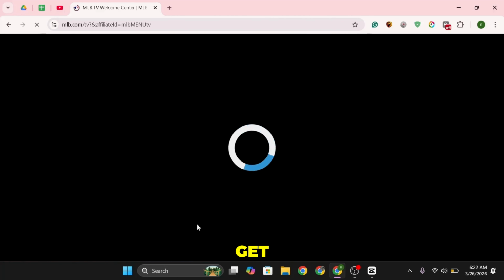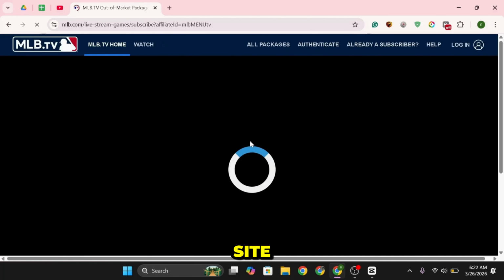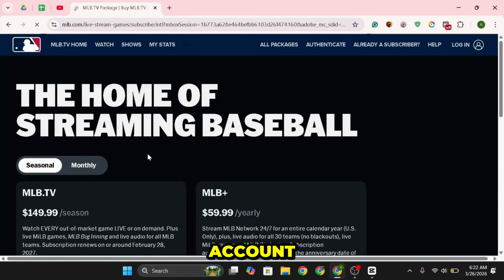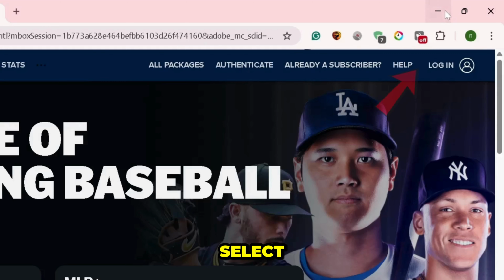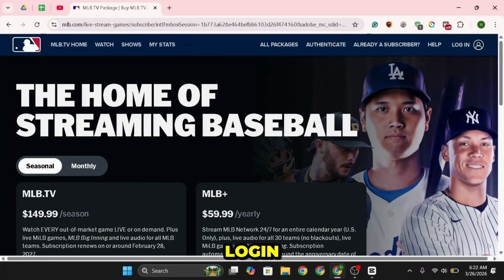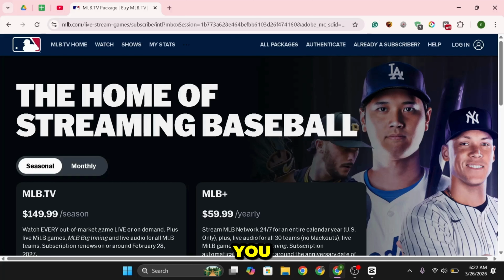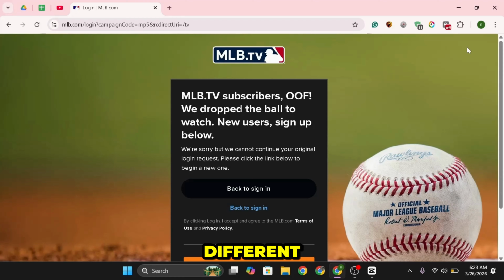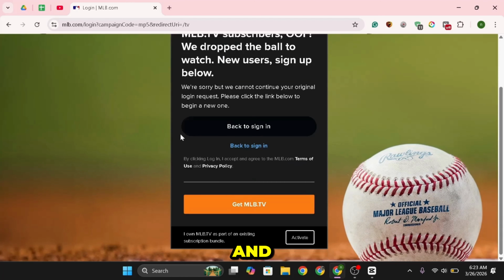How to LOGIN MLB TV ACCOUNT [2026 Sign In Guide]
How to LOGIN MLB TV ACCOUNT [2026 Sign In Guide] – In this video, I’ll show you how to log in to your MLB TV ACCOUNT and access all games بسهولة. Learn how to sign in via the official MLB website, enter your credentials, and recover your account if needed.

Timestamps:
0:00 – Intro
0:05 – Open browser & go to MLB.com
0:12 – Select MLB TV
0:20 – Click Login button
0:28 – Enter email & password
0:40 – Access MLB TV account
0:52 – Forgot password option
1:05 – Region-based differences
1:11 – Done

Log in to your MLB TV account easily and start streaming games instantly.